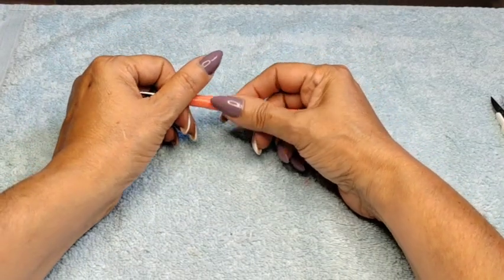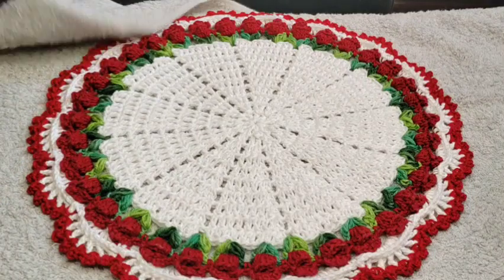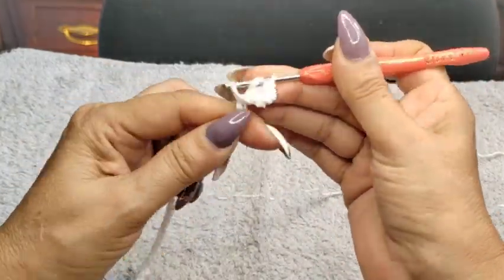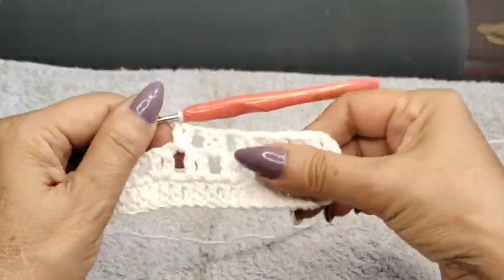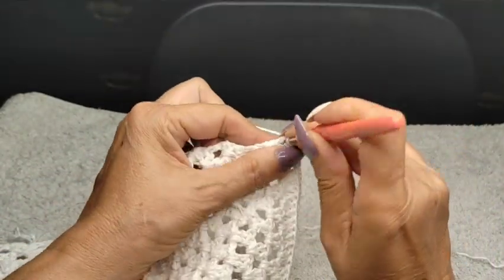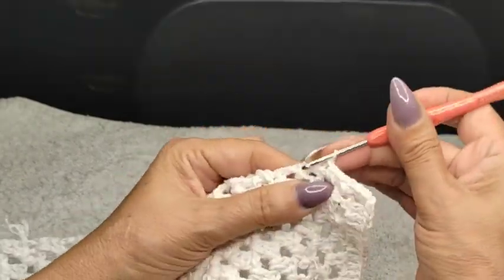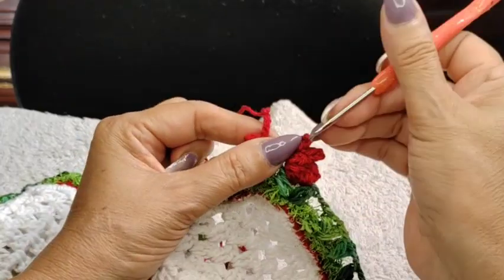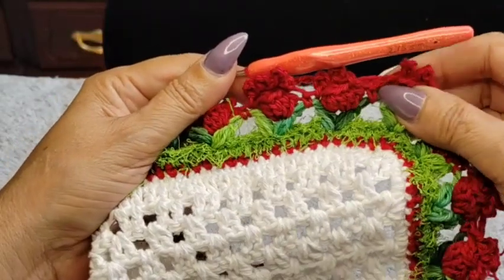Crochet Rosebuds Runner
you'll need:
100% cotton thread Aunt Lydia #3 or for smaller #10 Aunt Lydia

white 300gr
mixed green 30gr
Deep red 25gr
red cherry 25 gr
Red Hearts scrubby green 25 gr

size
76cmx36cm

colours of your choice
size of your choice